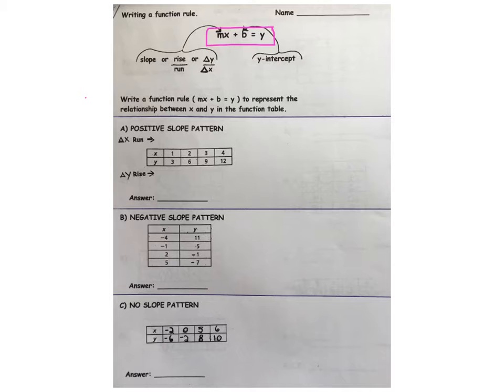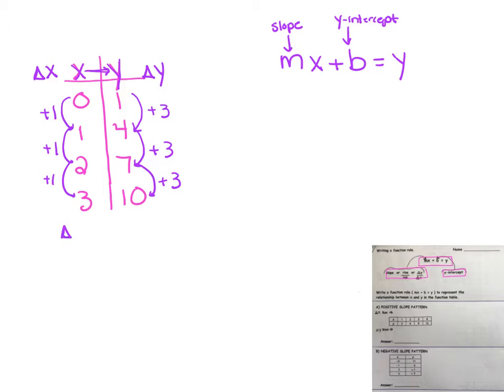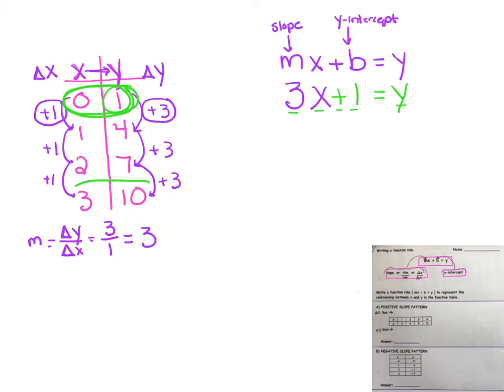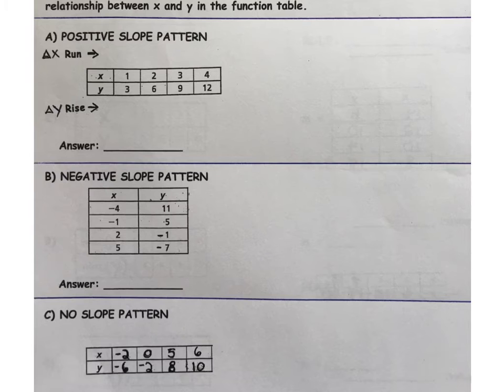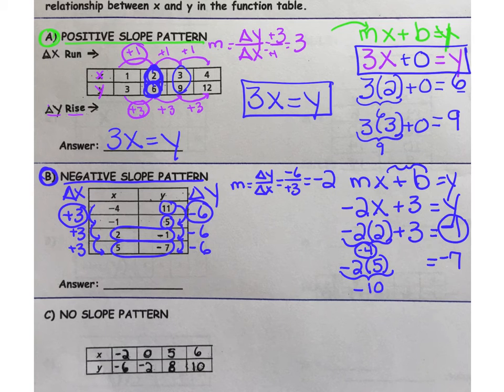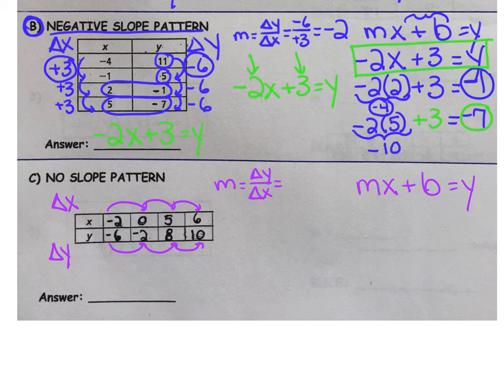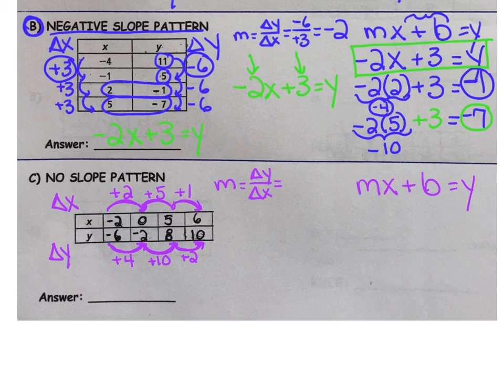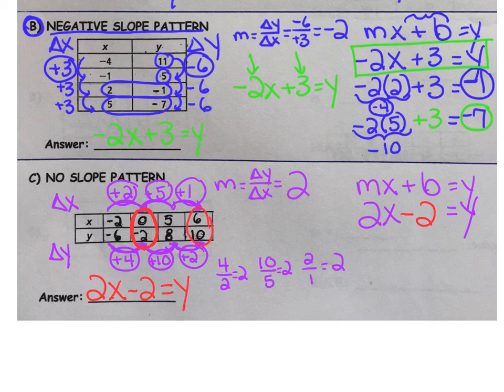PAGE 21 - Table of Values (writing mx +b = y)